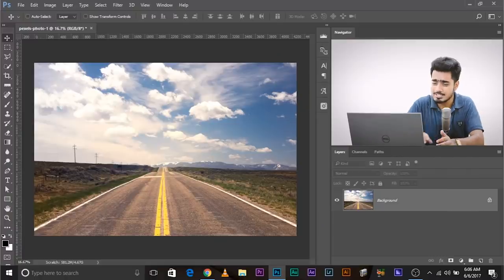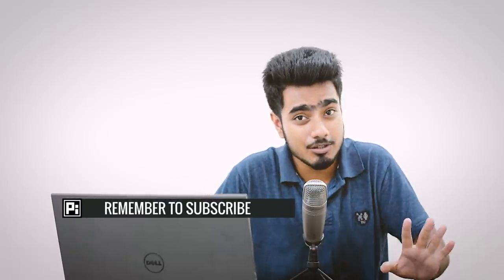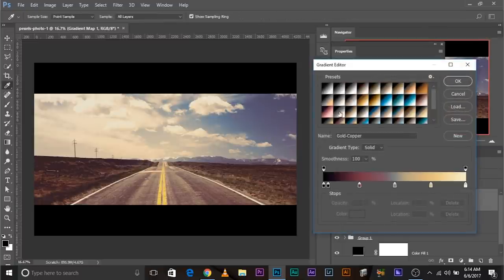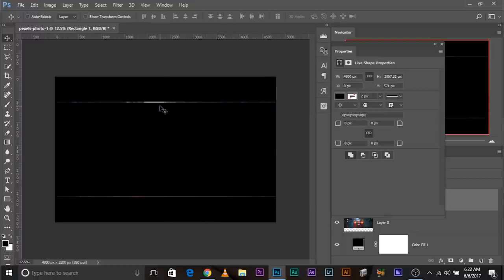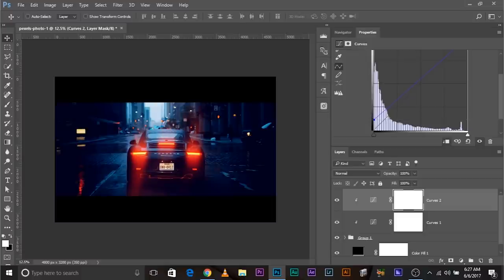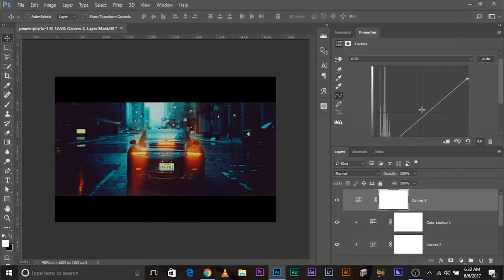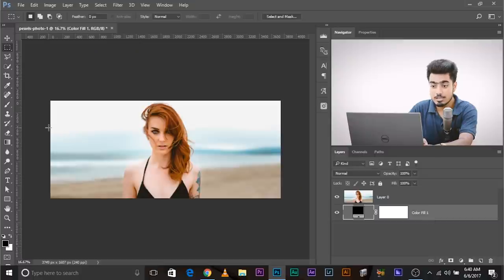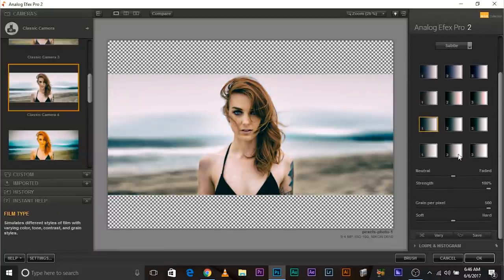The Ultimate Guide to Cinematic Effect in Photoshop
4 Amazing Ways to Give Your Images a Cinematic Look in Photoshop! In this video, we'll break down the Anatomy of the Classical Film Effect or Cinematic Look and discover interesting ways to achieve the same.

3. Analog Efex Pro 2 (Nik Collection by Google)

Broadly speaking, there are three basic elements which make up the Cinematic Effect or the Film Look. In other words, cinematic color grading must involve these three fundamental elements:

1. A Cinematic Effect is a little faded. It can have as much contrast as you desire but the darkest area will be a little brighter and the brightest area will be a little darker. Of course, there are some exceptions, however, this is the most common element we observe in almost all film effects.

2. A Film has a little tint to it. It can be warm or cool, have different colors in highlights and shadows, giving it a little cross processing effect.

3. Aspect Ratio: If you apply the standard aspect ratios for cinema or perform some research to find out the aspect ratio of whatever film or camera you are emulating, it would make a tremendous difference in getting your image dramatically closer to the traditional look.

Apart from these three elements, you can incorporate other elements as well, like noise, dust and scratches and even light leaks to make your images more creative.